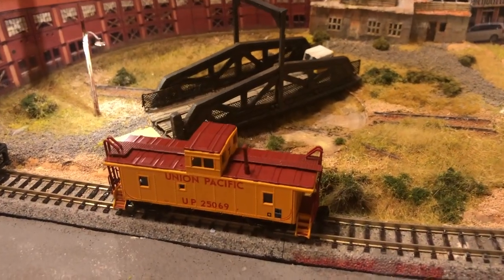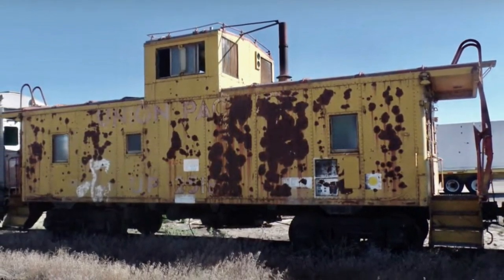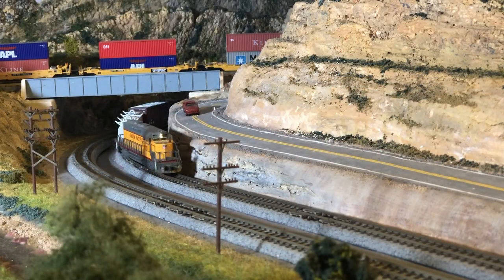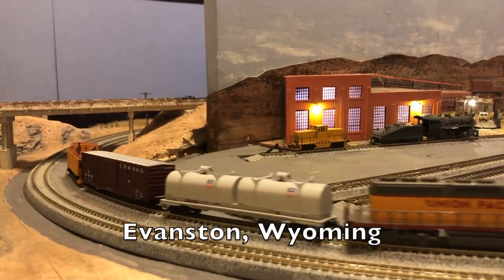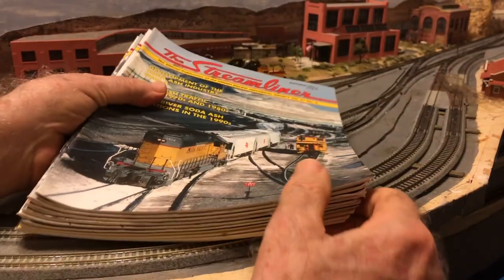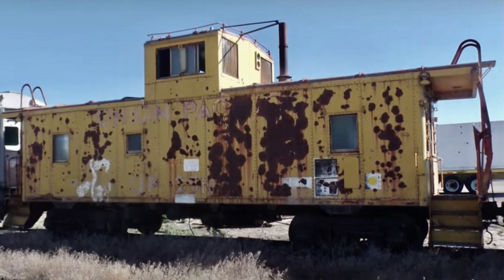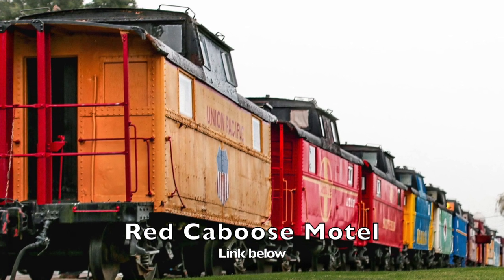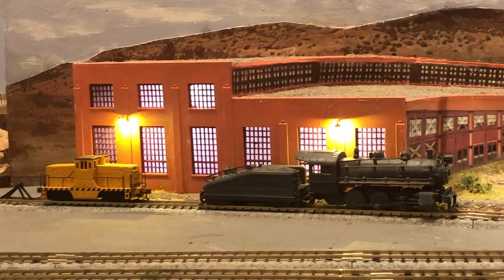A Caboose on My Modern-Era Layout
In the past, I said that you would never see a caboose on my modern-era, N-scale layout. Well, a caboose has appeared suddenly and unexpectedly on my layout. How did it get there?  And what’s it doing there? I answer these questions in this video.